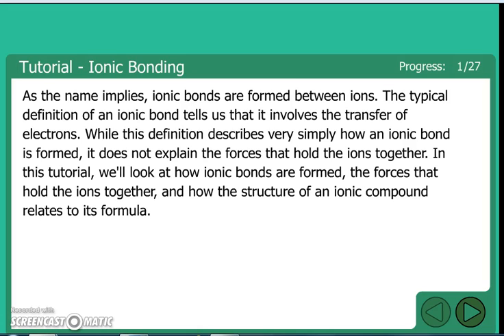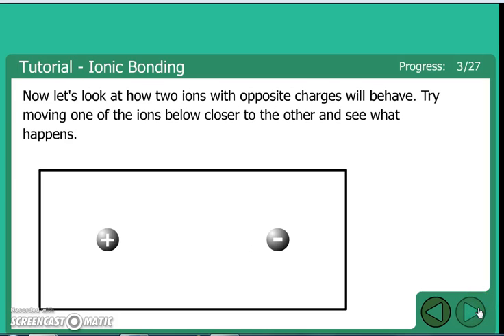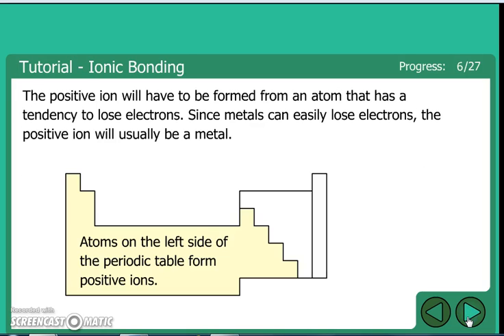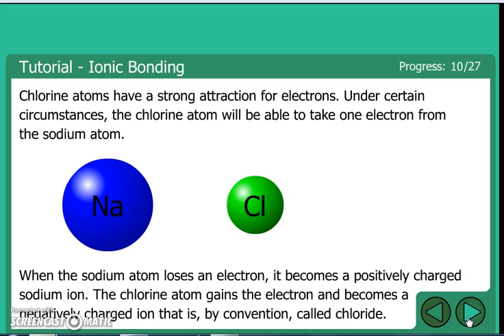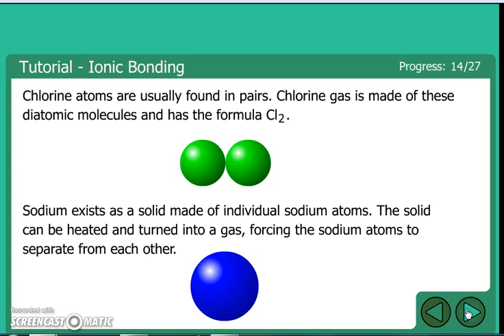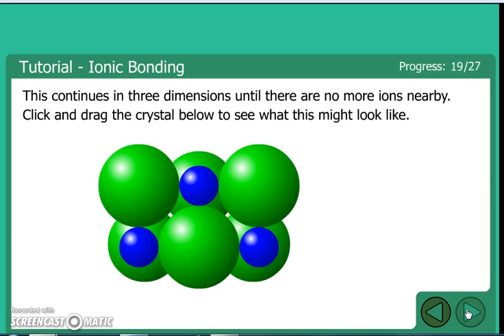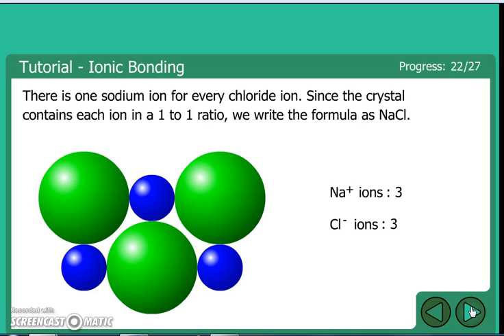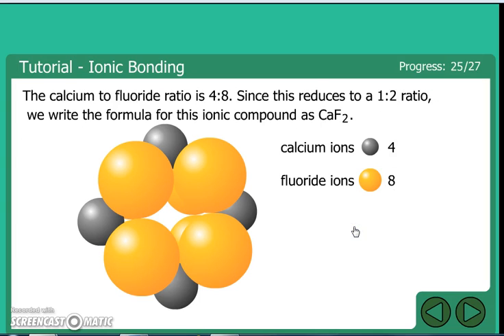Ionic Bonding Webquest